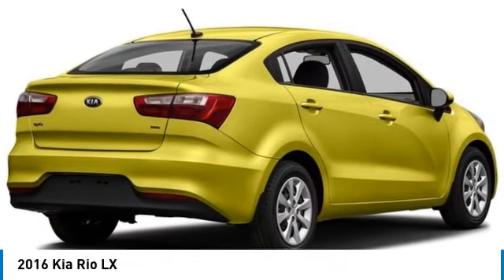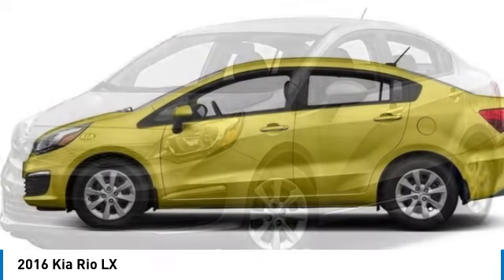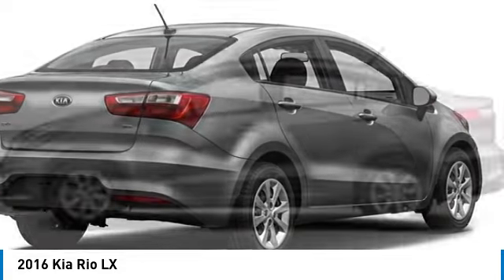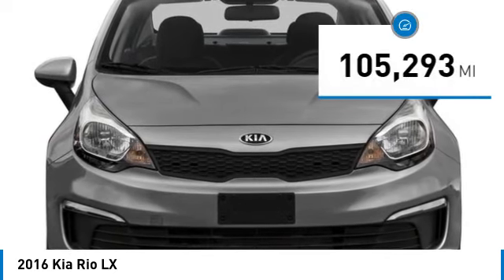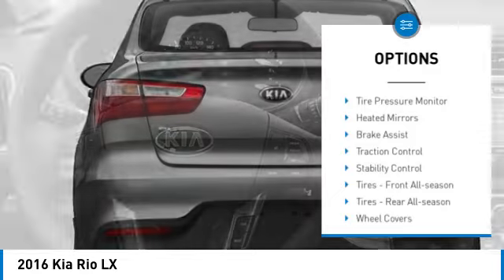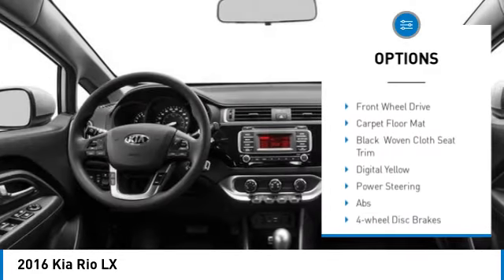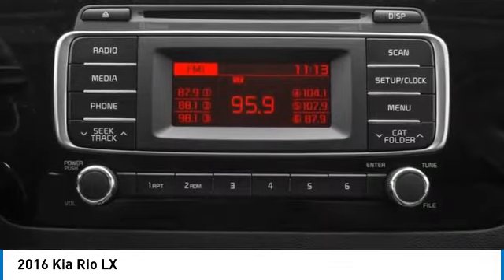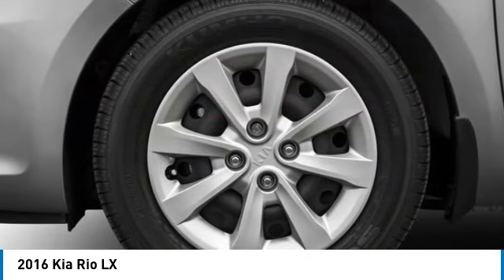2016 Kia Rio Inver Grove Heights,St Paul,Minneapolis RR18248A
2016 Kia Rio LX

CD Player, iPod/MP3 Input, MP3 Player, Satellite Radio. LX trim, Digital Yellow exterior and Black interior. EPA 37 MPG Hwy/27 MPG City! CD Player, MP3 Player, Satellite Radio, iPod/MP3 Input, New Tires, New Rear Brakes. CLICK ME!KEY FEATURES INCLUDEMP3 Player, Satellite Radio, iPod/MP3 Input, CD Player. New Tires, New Rear BrakesEXPERTS REPORTEdmunds.com's review says The Rio scores well in the areas of space and comfort. It's the same story in the cargo bay, where the sedan has a generous 13.7 cubic feet of trunk space, which can be expanded courtesy of 60/40-split folding rear seatbacks.. Great Gas Mileage: 37 MPG Hwy. Kia LX with Digital Yellow exterior and Black interior features a 4 Cylinder Engine with 138 HP at 6300 RPM*.OUR OFFERINGSLuther Nissan Kia is one of the premier dealerships in the country. Our commitment to customer service is second to none. We offer one of the most comprehensive parts and service department in the automotive industry. Our primary concern is the satisfaction of our customers. Our online dealership was created to enhance the buying experience for each and every one of our internet customers. Check whether a vehicle is subject to open recalls for safety issues at safercar.govCheck whether a vehicle is subject to open recalls for safety issues at safercar.gov